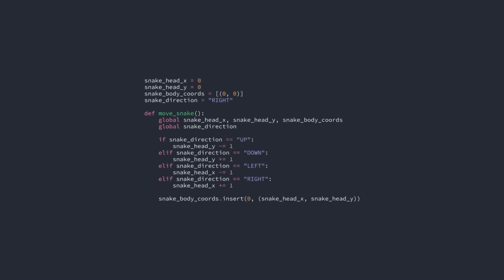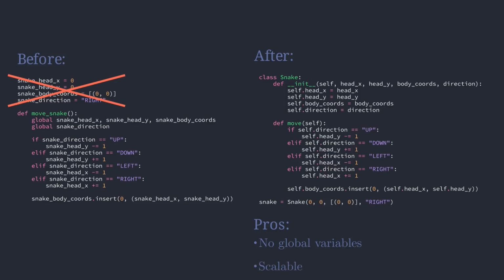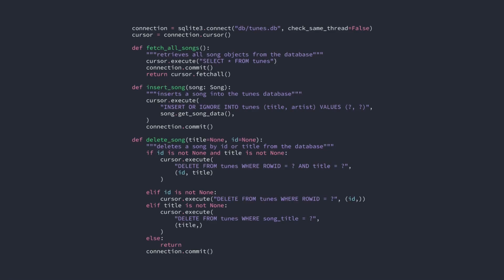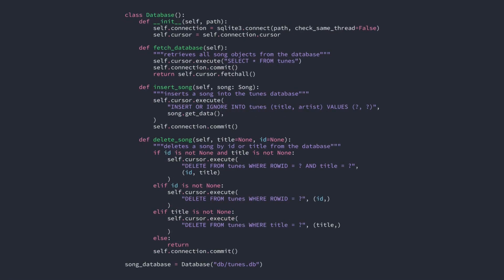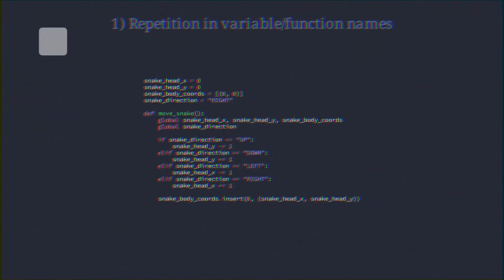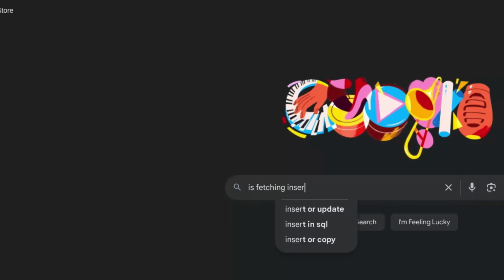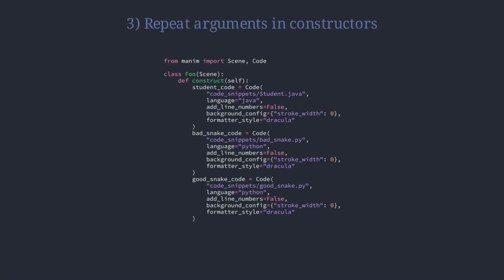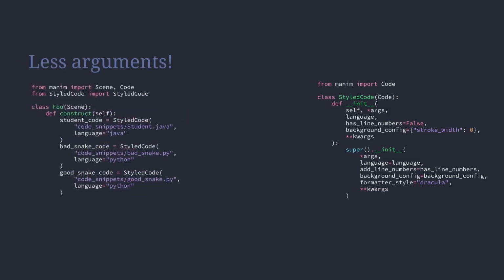Is it Time to Use a Class?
I see a lot of people not using classes/structs when they should. Here are a few examples I have found in the wild.

Timestamps:
00:00 Intro
01:20 Repetition in names
02:17 Similar/related functions
04:25 Repeat args in constructors